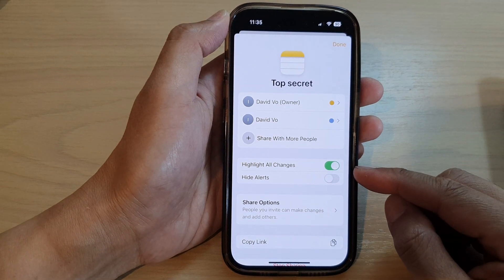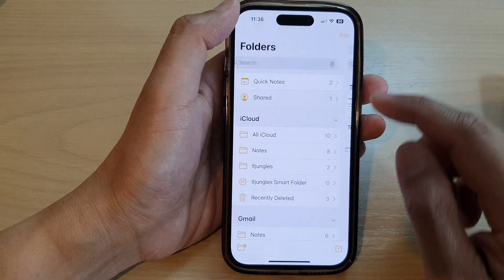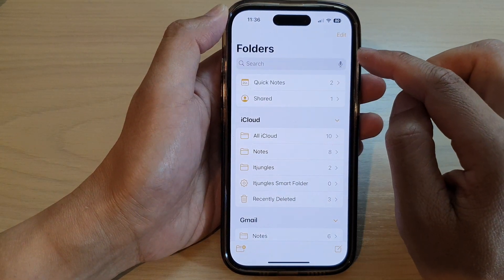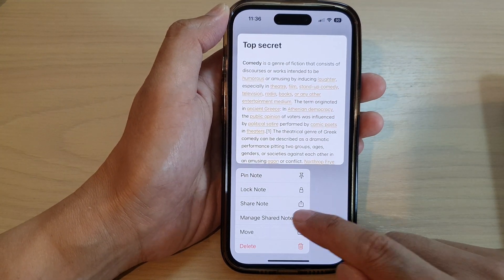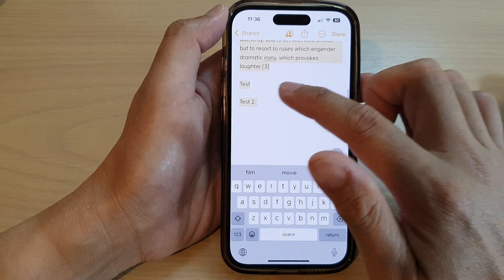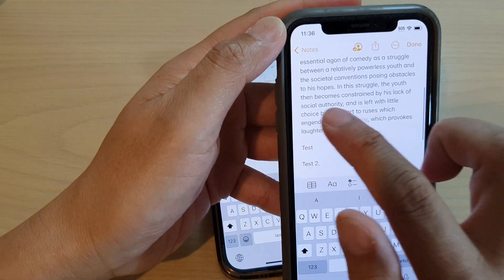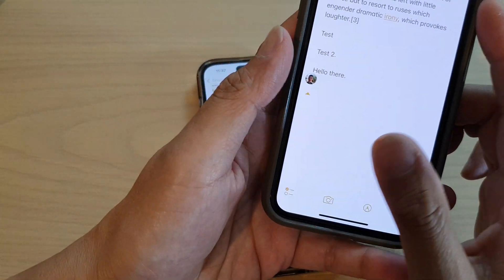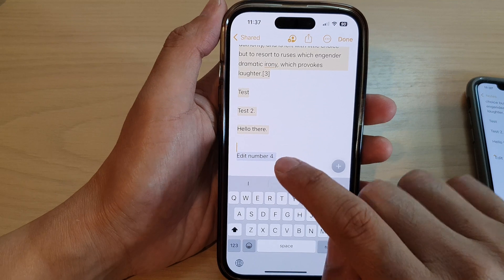iPhone 14/14 Pro Max: How to Enable/Disable Highlight All Changes In A Shared Note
Learn how you can enable or disable highlight all changes in a shared note on the iPhone 14/14 Pro/14 Pro Max/Plus.